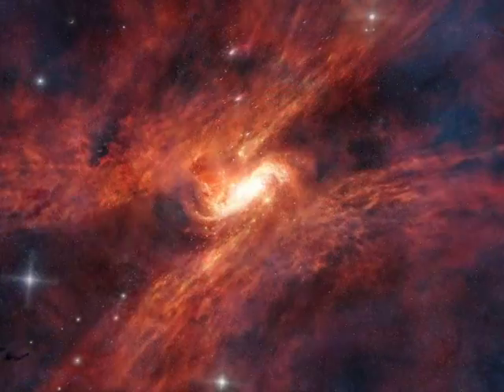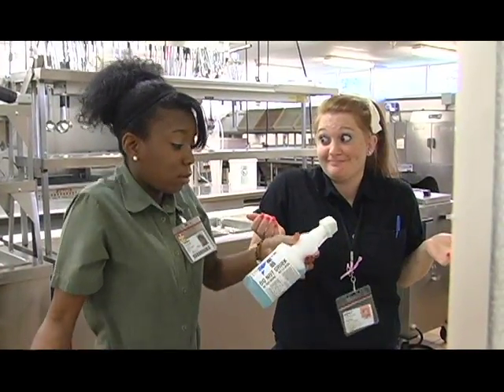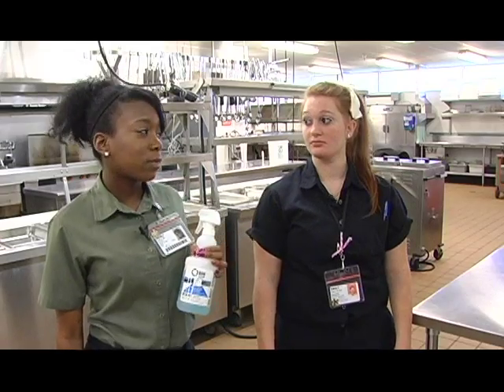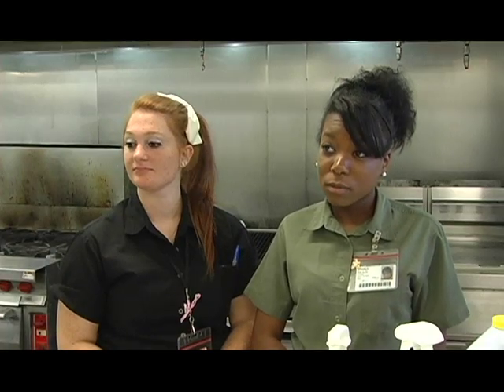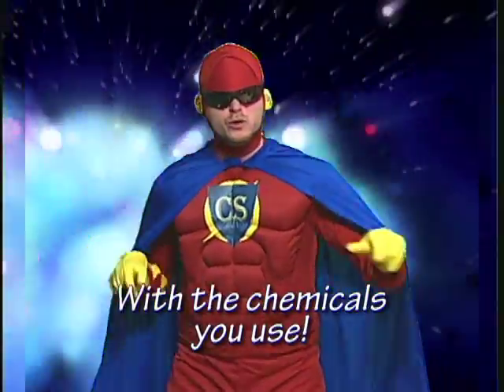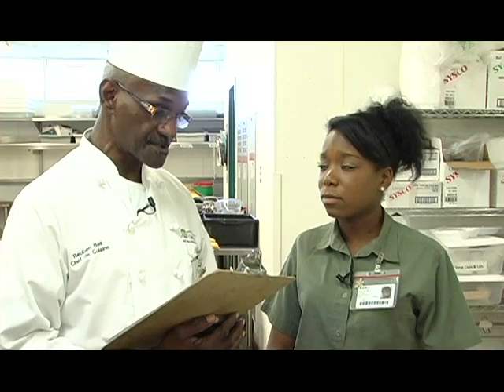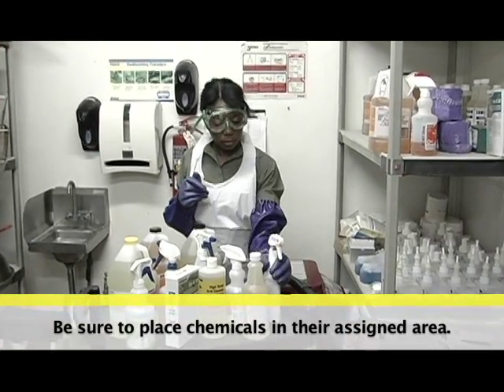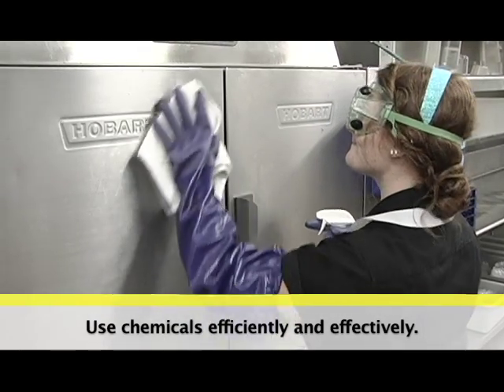Crestview Station Kitchen Safety Video - Chemicals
Everyone's favorite safety minded super hero is back on the case to teach some students about the dangers of and proper methods for using various kitchen chemicals.